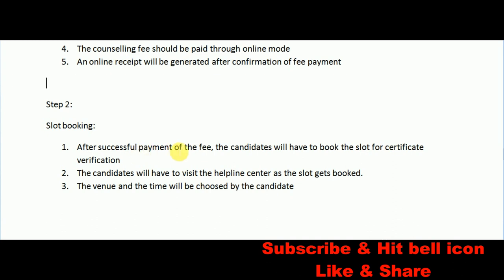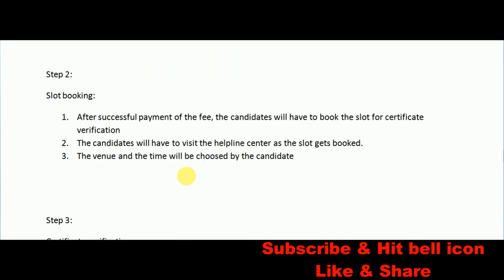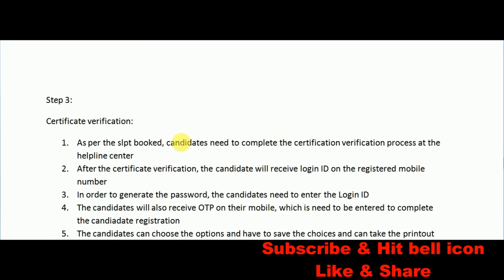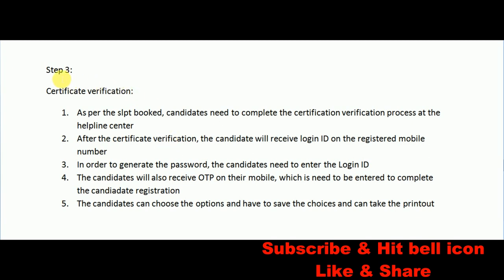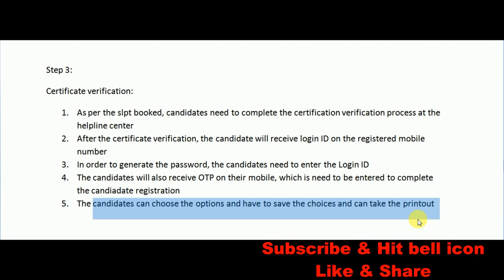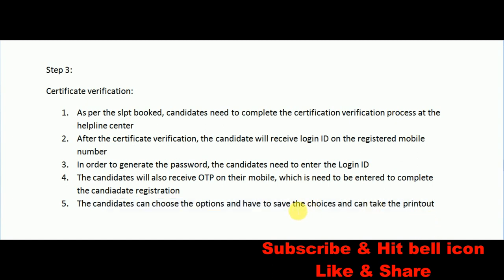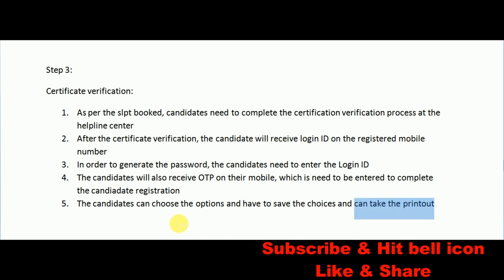TS ICET 2020 DETAILED EXAM ANALYSIS & PAPER REVIEW || BWTS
TSICET
AP ICET
AP ICET previous year paper explanation
TS ICET previous year question paper with answers
AP previous year paper explanation in telugu
TSICET previous year solution
AP ICET Maths questions solution
AP ICET previous year pdf
TS ICET previous year answer key
AP ICET important questions
AP ICET exam paper in telugu
AP ICET whole paper solution
AP ICET 2019 paper solution/solving/explanation